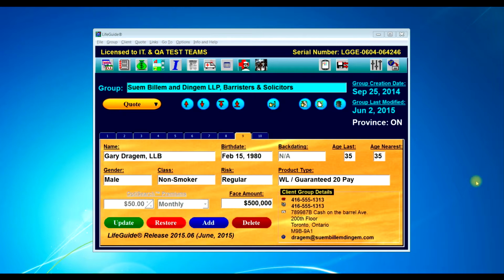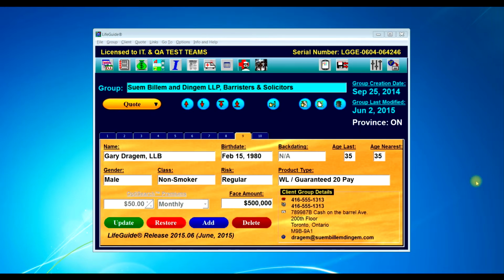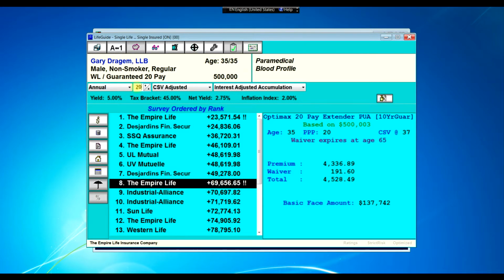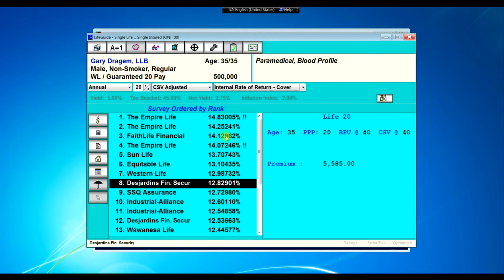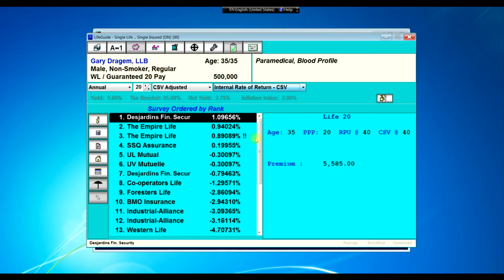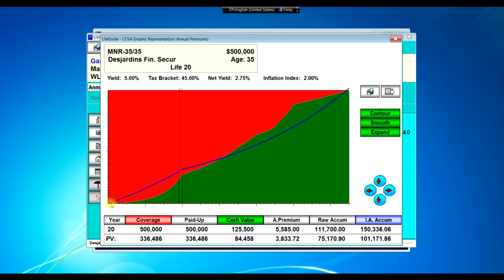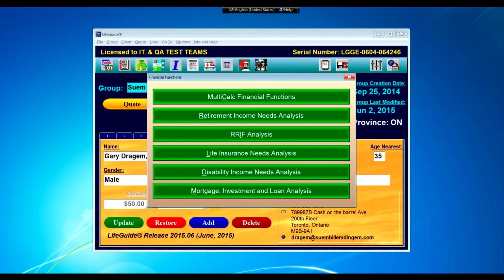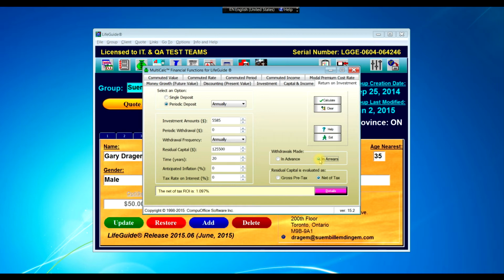LifeGuide - Comparisons by rate of return and calculation of rate of return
This tutorial, of approximately 20 minutes in length reviews the LifeGuide functions for comparisons of life insurance over time by internal rate of return, where the "investment" is the premiums paid for the contract to the point in time under consideration as it relates to the "coverage" (Death Benefit), and/or Cash Surrender Value at the point in time under examination.

While some insurance company software are sufficiently advanced to show the internal rate of return over selected periods of time, LifeGuide is the sole and only multiple company software having the power, sophistication and necessary product detail to benefit its users with instant IRR based comparisons of large numbers of products by various insurers instantly and accurately (to the 5th decimal point of a percentage).

One of the major benefits of quantitative comparisons of life insurance over user selected periods of time is in that comparative rates of return do not involve subjective assumptions  relating to future investment climate but are independent and objective without subjective overtones.